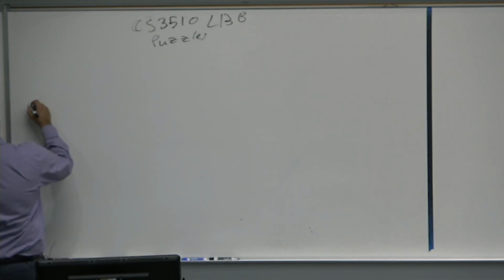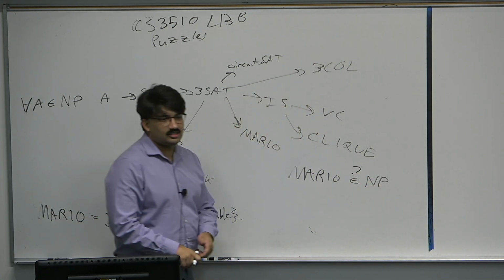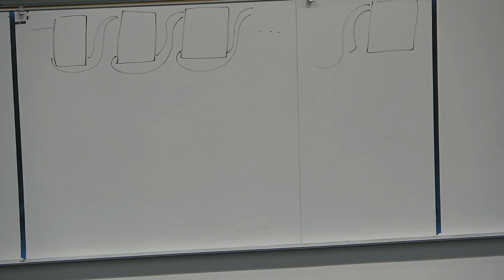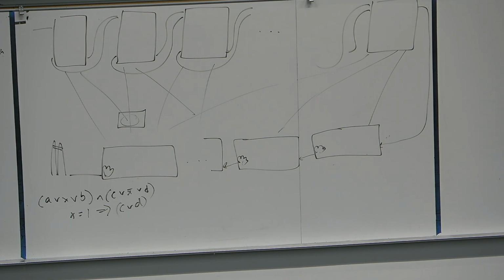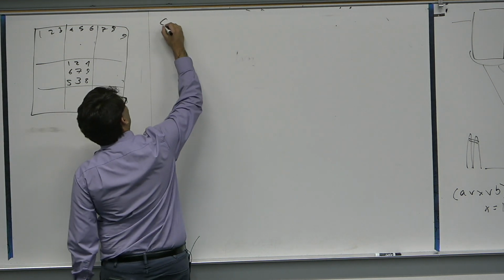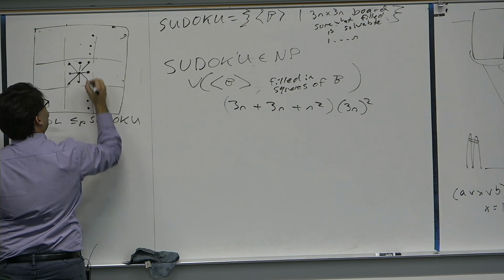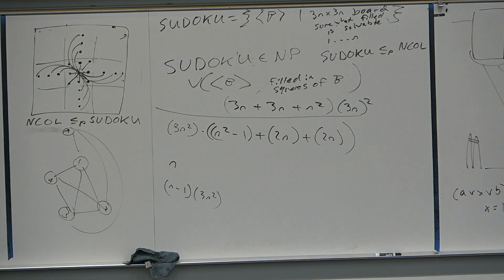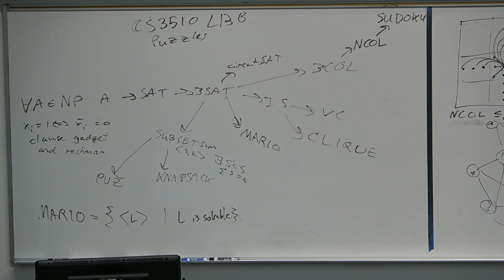CS3510L13B Hard Puzzles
major typo: reduction goes the incorrect way, it is SUDOKU to NCOL, which really shows nothing here by itself.